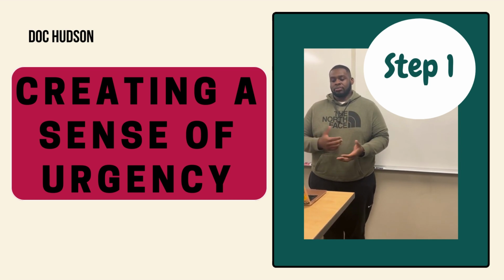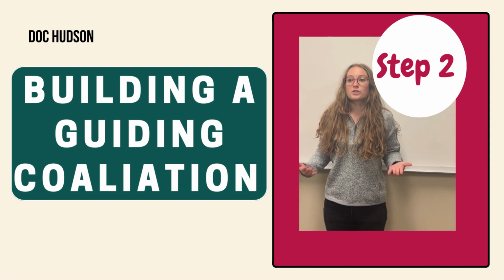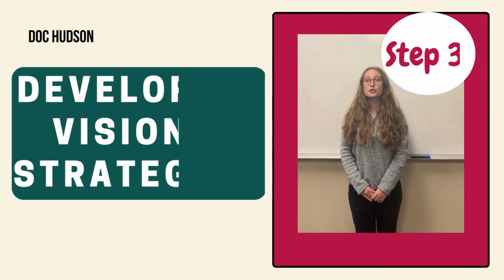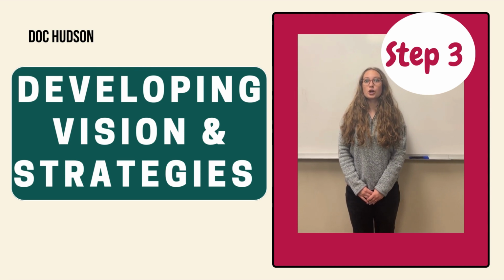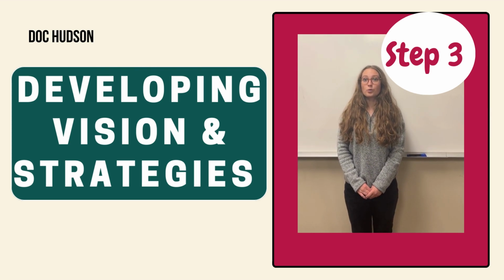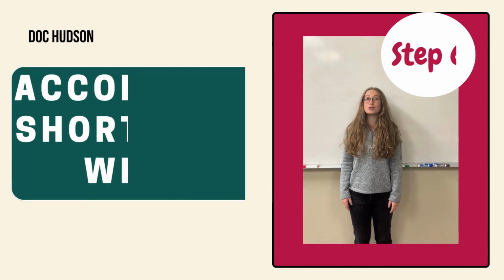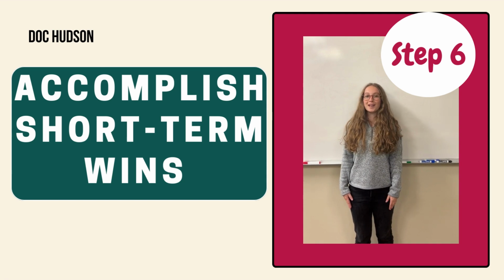A Typical Corporate Training Video